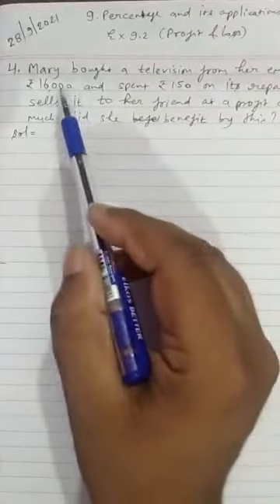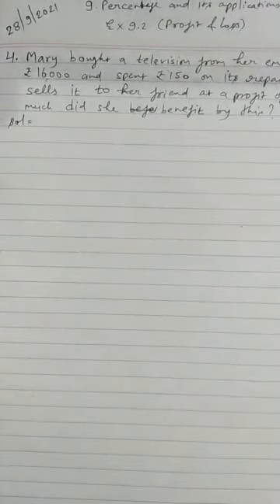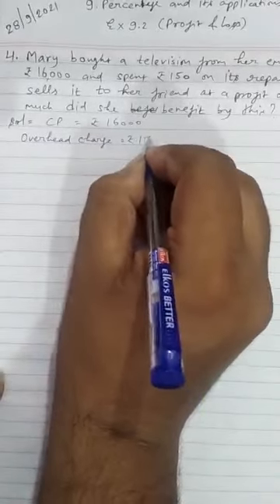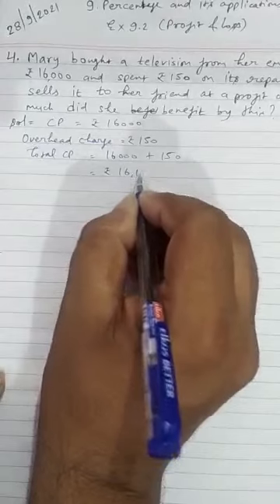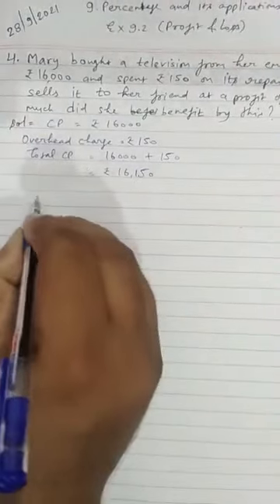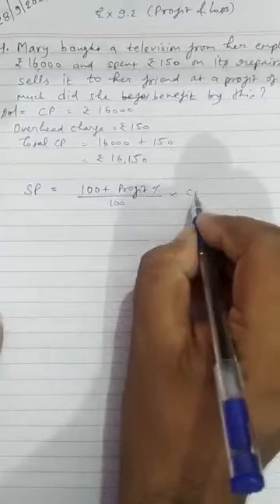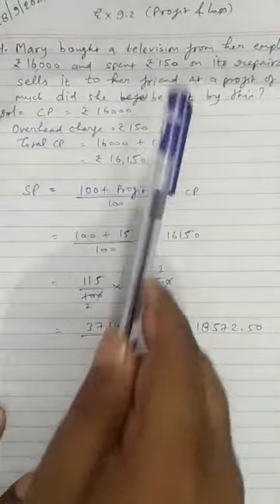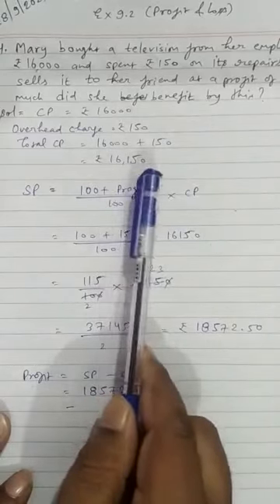Class 8 Maths 9. Percentage and its applications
Ex 9.2 (Profit & Loss) , Q. 4 & 6